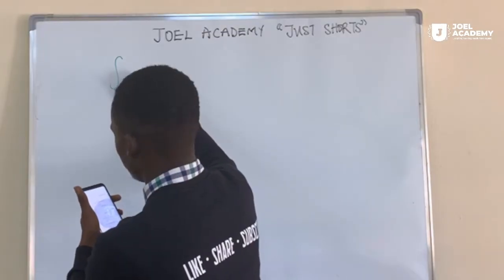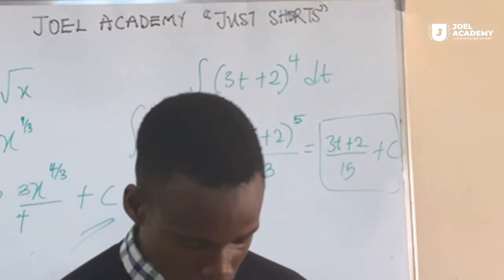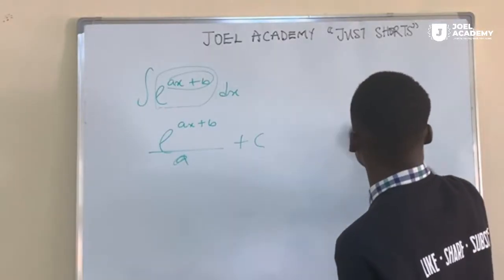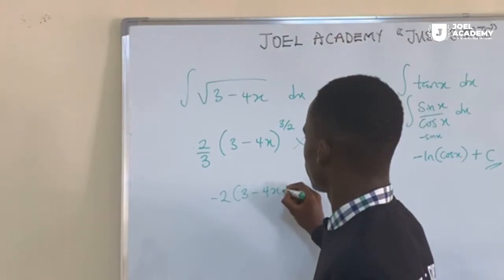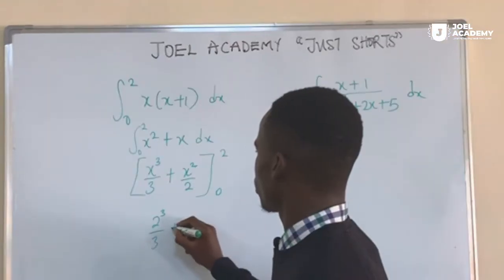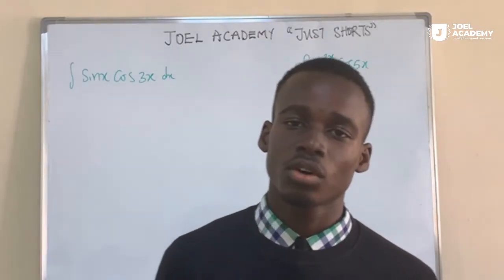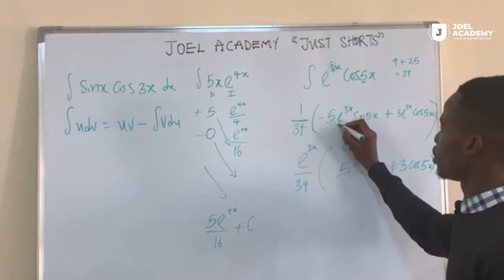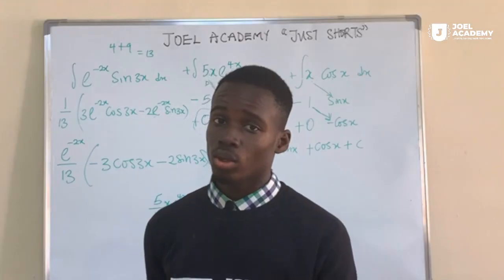MAT121: INTEGRATION SHORTCUTS